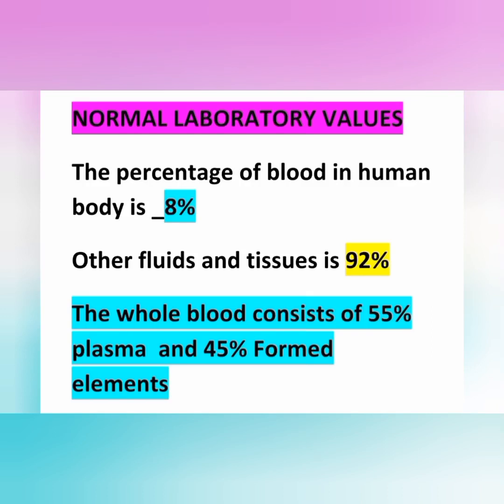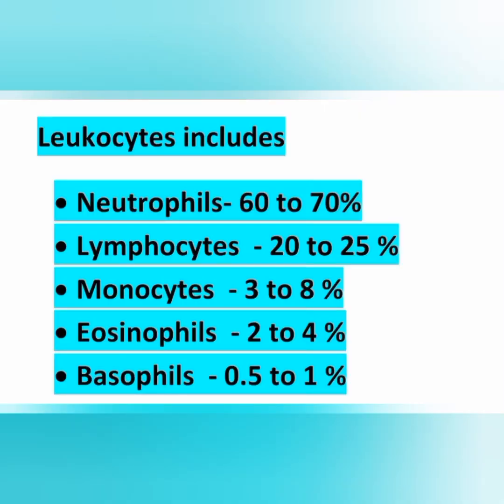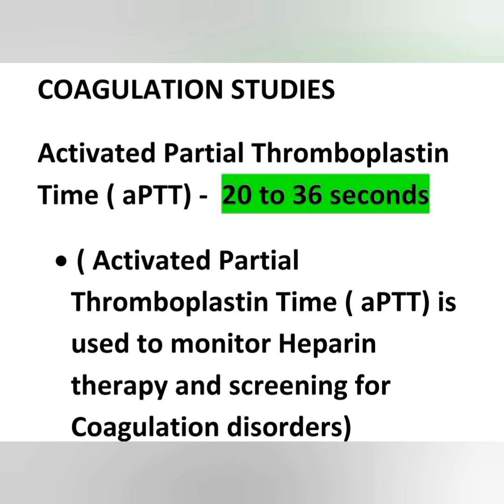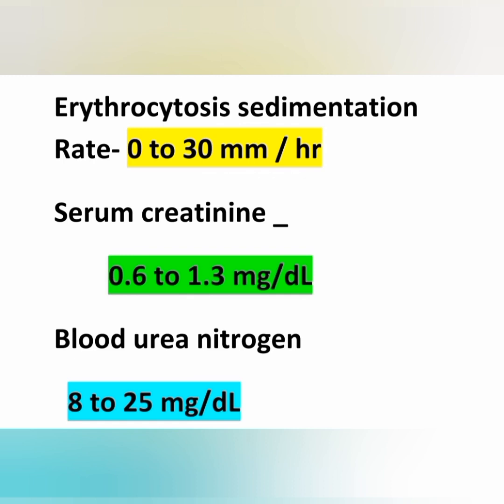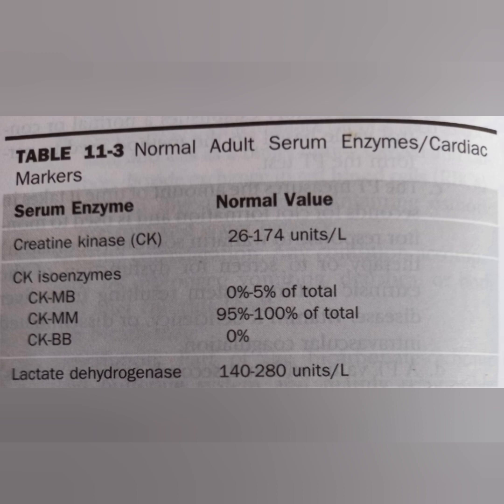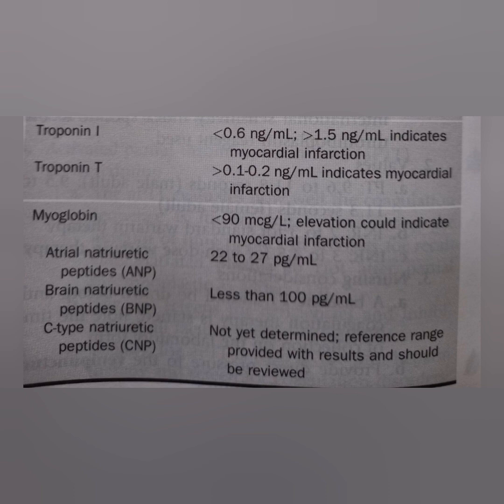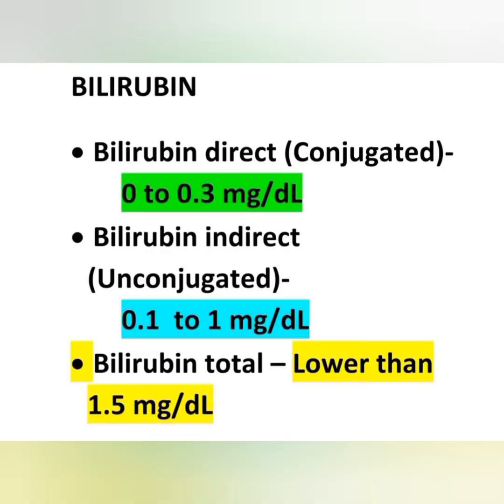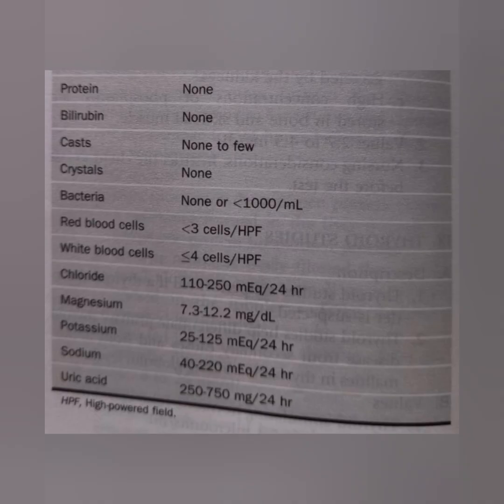Important Points For Nursing Officer Exam//Golden points/part-52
Golden points part 52
Exam Preparation